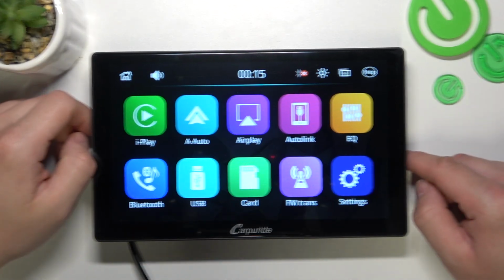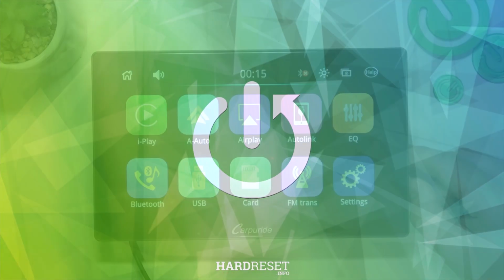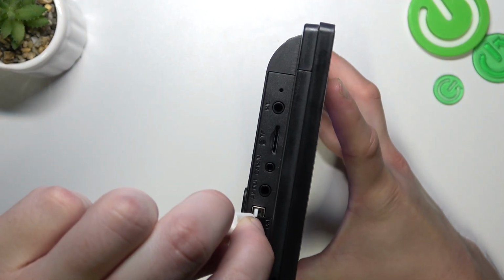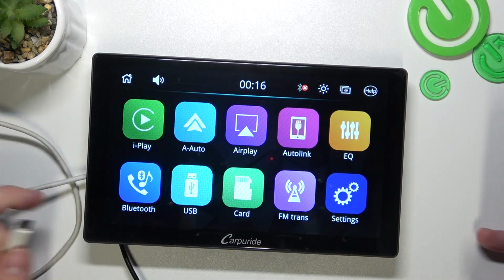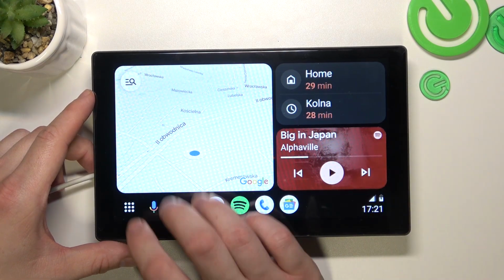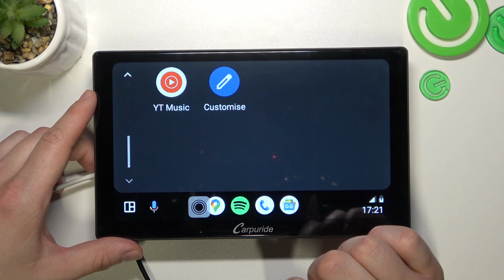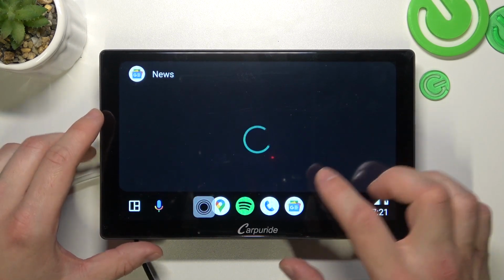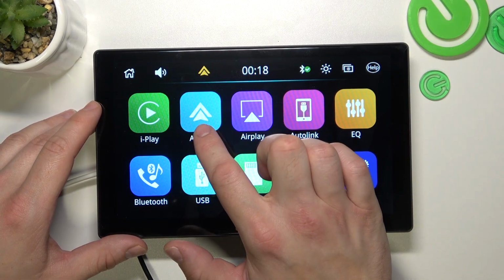Navigate Like a Pro: Mastering the Rear Parkview Camera on CARPURIDE Stereo!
Welcome to our comprehensive guide: "How to Enter Rear Parkview Camera on CARPURIDE Car Stereo 9-inch". In an era where technology enhances safety and convenience, having a rear Parkview camera on your CARPURIDE Car Stereo could be a game-changer. If you've been wondering how to navigate this feature, you've landed on the right video.
In this tutorial, we'll be exploring the process of accessing and utilizing the rear Parkview camera feature on your CARPURIDE Car Stereo. The interface is user-friendly and intuitive, making it easy for individuals at all tech proficiency levels to follow along.
We will guide you on how to swiftly navigate through the CARPURIDE Car Stereo settings to access the rear parkview camera, which promises to enhance your parking skills and overall driving experience. Alongside, we'll discuss why this feature is so important for modern-day driving, offering safety tips and advice on how to best use it.
Moreover, we understand that everyone's experience may not be the same, so we've included handy troubleshooting advice and tips for maintaining optimal functionality of your rear parkview camera.
Ready to master the rear parkview camera feature on your CARPURIDE Car Stereo? Let’s dive in and revolutionize your driving experience!

"How to access the rear Parkview camera on your CARPURIDE Car Stereo?"
"How to optimize the view of your rear Parkview camera on the CARPURIDE Car Stereo?"
"How to troubleshoot common issues with the rear Parkview camera on your CARPURIDE Car Stereo?"
"How to safely utilize the rear Parkview camera feature while parking?"
"How to maintain the optimal functionality of your rear Parkview camera on the CARPURIDE Car Stereo?"